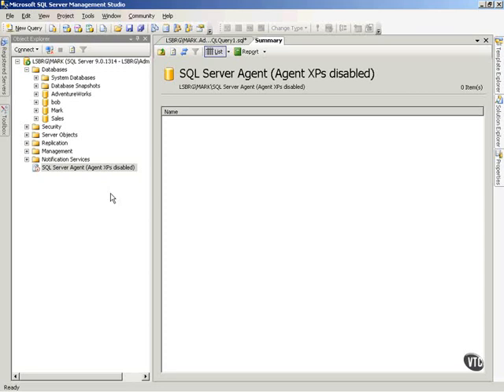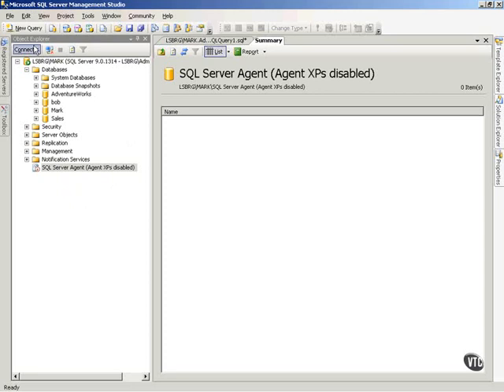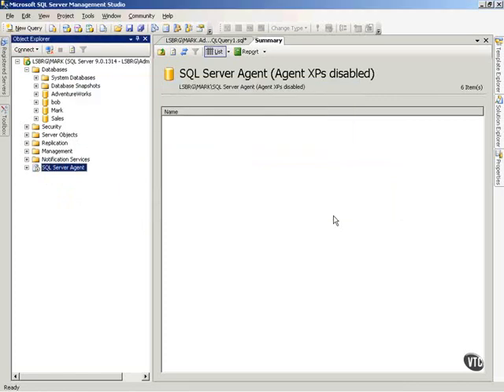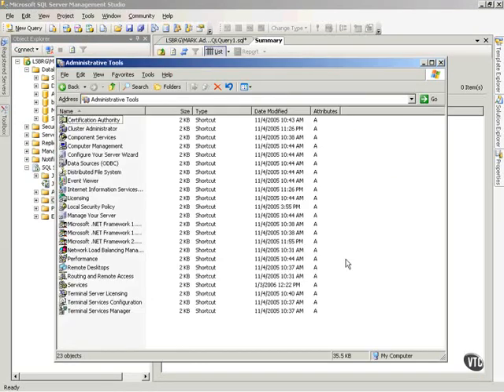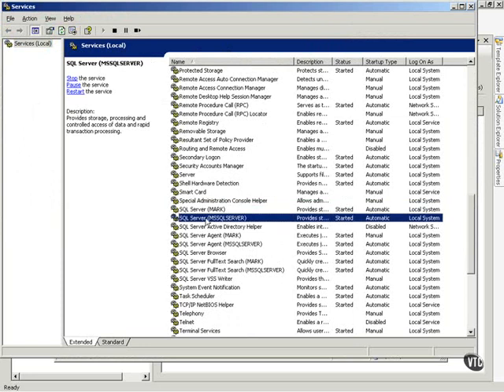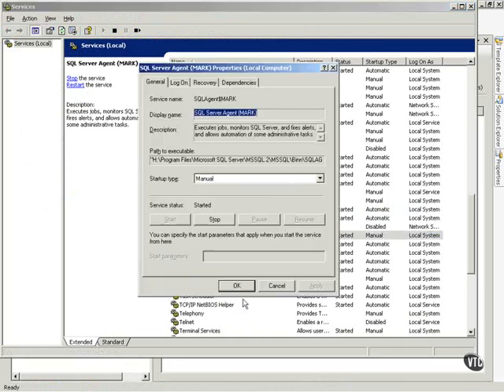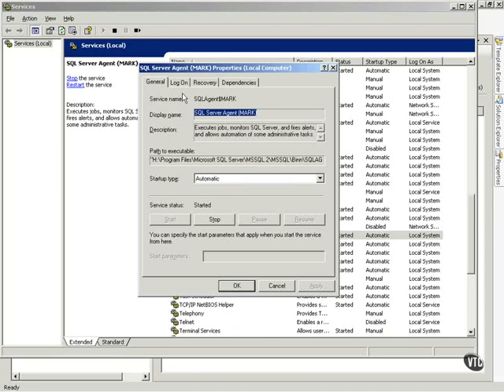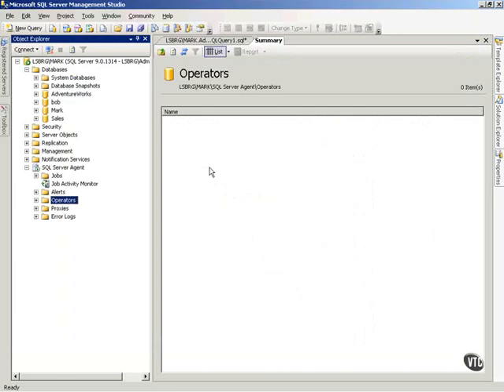"SQL Server Agent Service Lesson 10.2"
Chapter10.Automating SQL Server